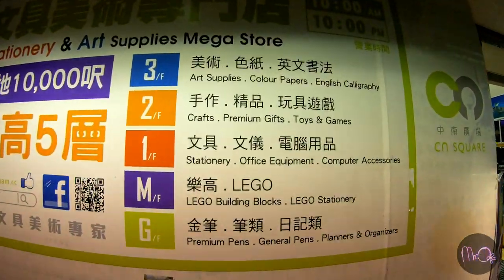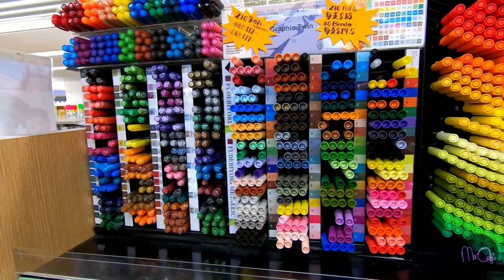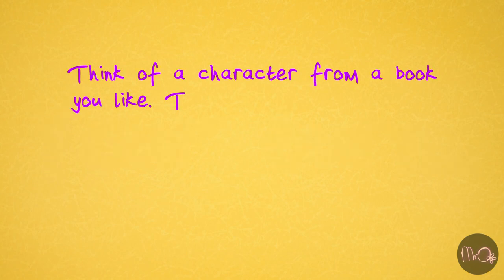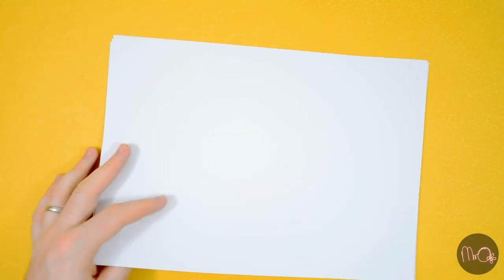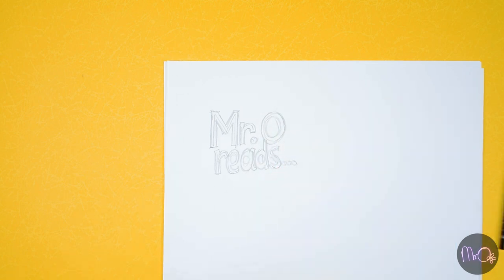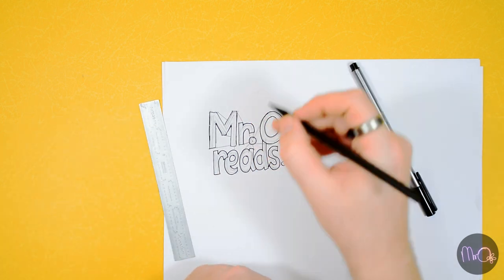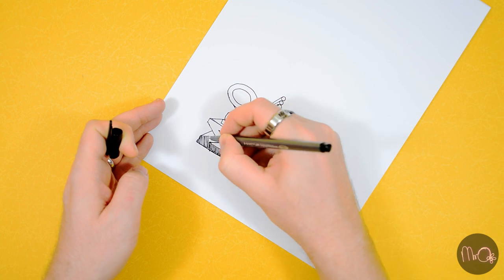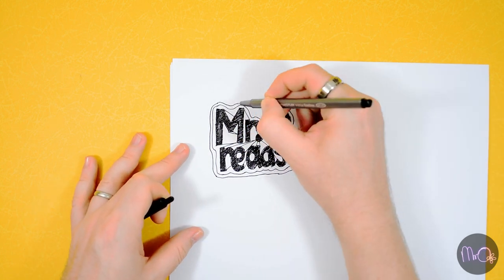Mr O reads... Tom Gates 2 // Learning English